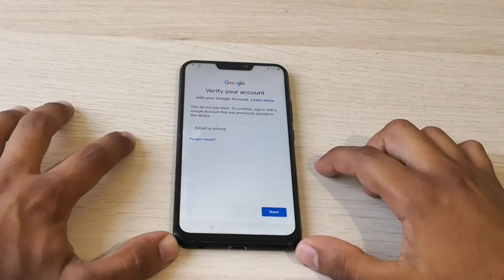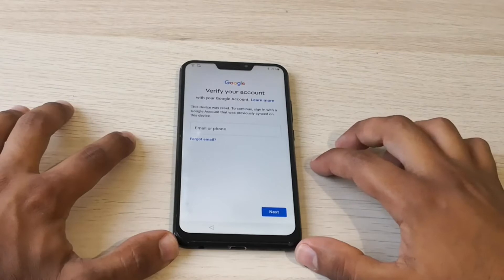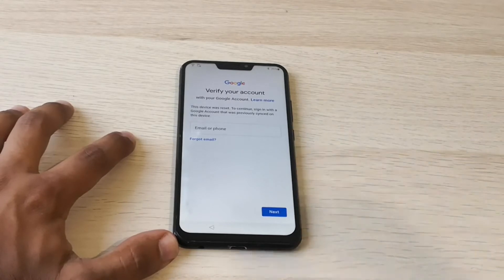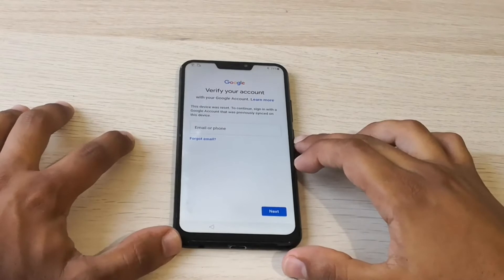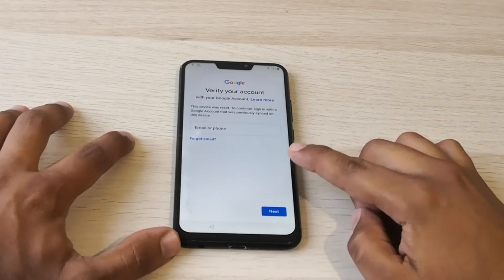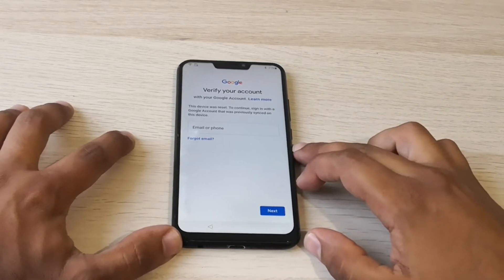Asus Zenfone FRP Bypass 2026 | FREE Method No Computer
Your Asus Zenfone 5 has a Factory Reset Protection (FRP) lock issue and want to unlock it ? This video shows the entire process, step by step and easy to follow.

❤ This method requires no PC or specific tool and has been tested on a Asus Zenfone 5 ZE620KL (X00QD) with Android 8.

Thanks,

CREDITS